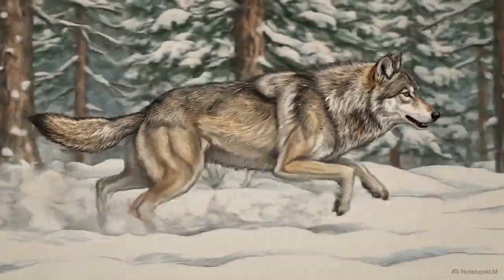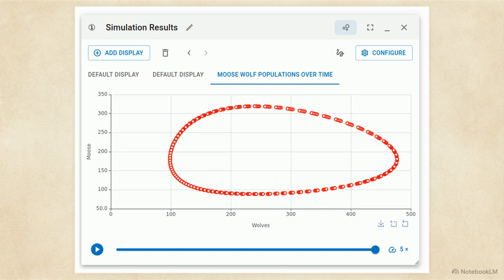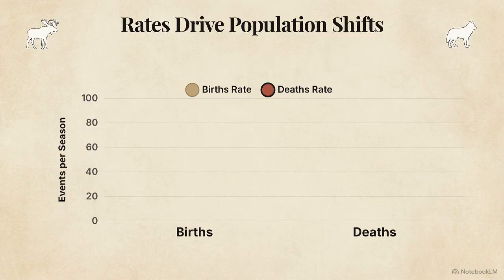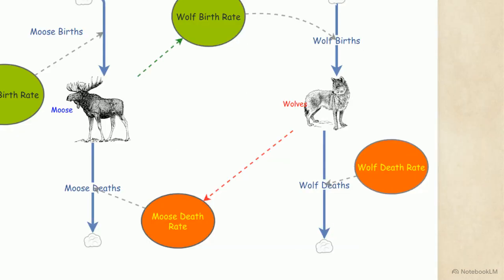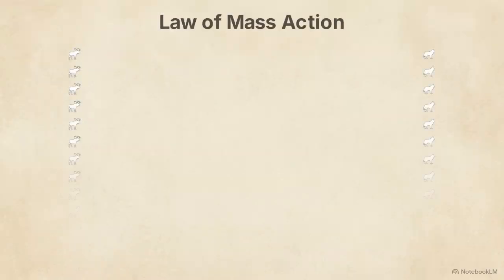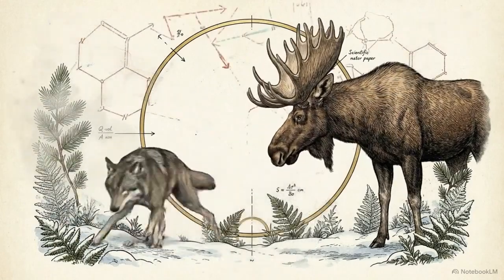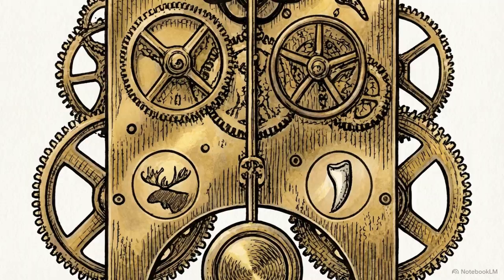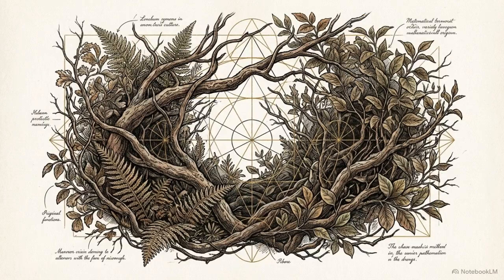Cinematic Overview of Predator-Prey Modeling (Part 1)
A cinematic introduction to the big ideas of system dynamics using the predator-prey simulation: A few variables and a few processes leading to fascinating consequences!   URL to Simulation